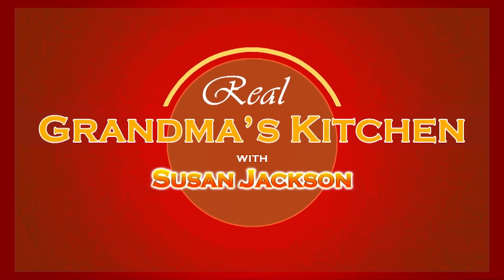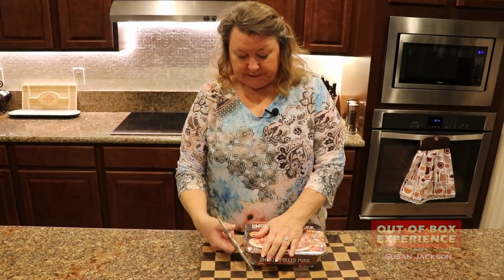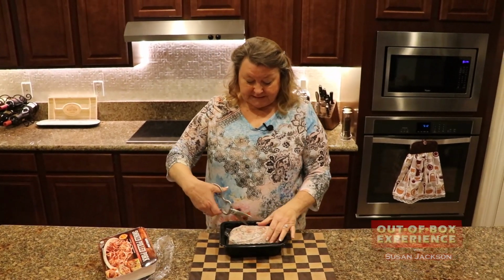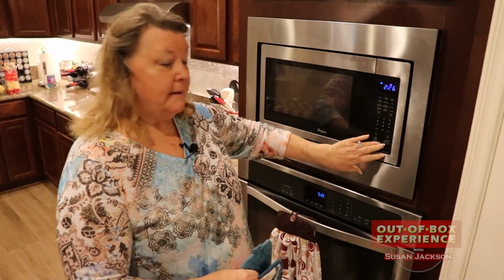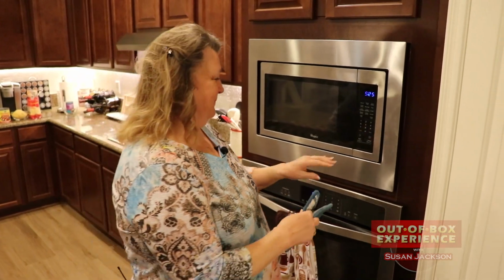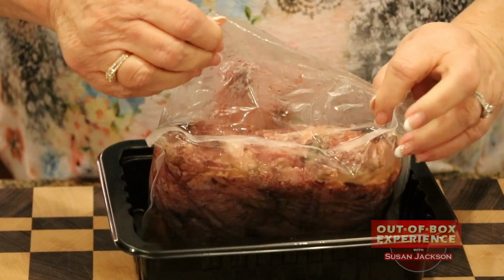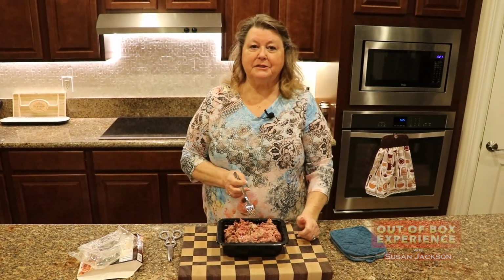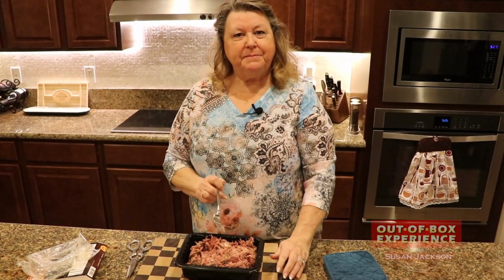Smoked Pulled Pork from Costco.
Real Grandma's Out-Of-Box Experience with Susan Jackson. Smoked Pulled Pork from Costco.

Find great recipes at RealGrandmasKitchen.com.